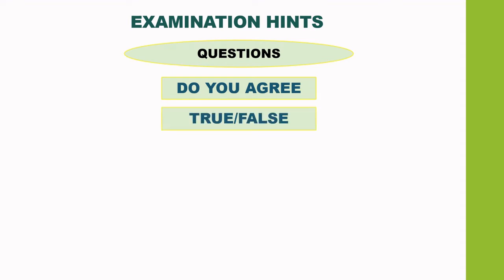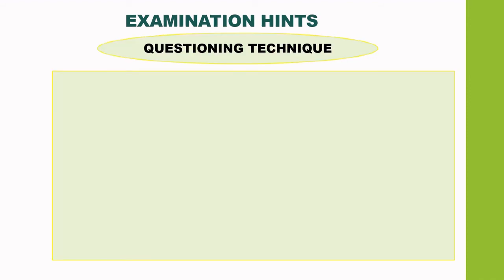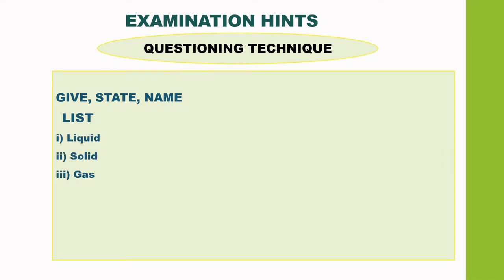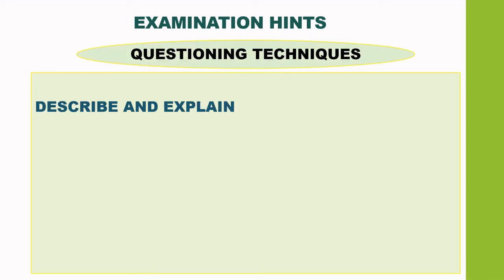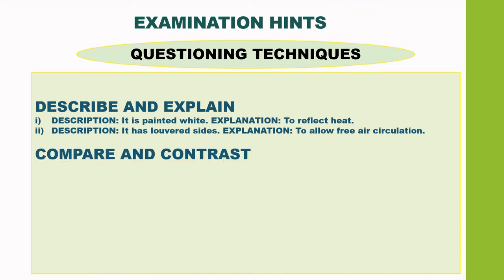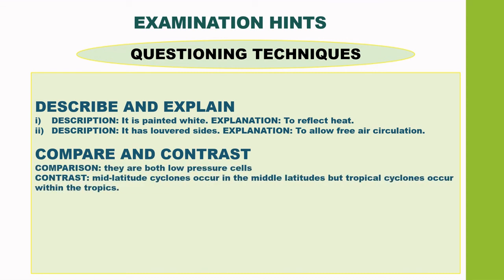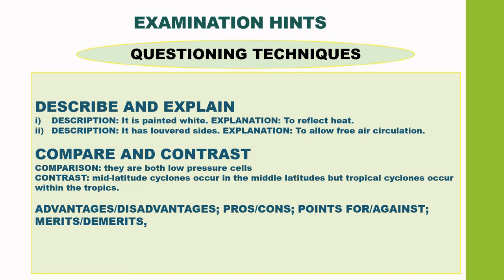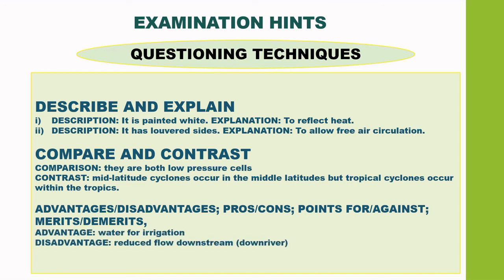HOW TO PASS EXAMINATIONS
The video gives an explanation on how to answer a variety of questions that one could encounter in an examination. The examples that are used are from Geography.